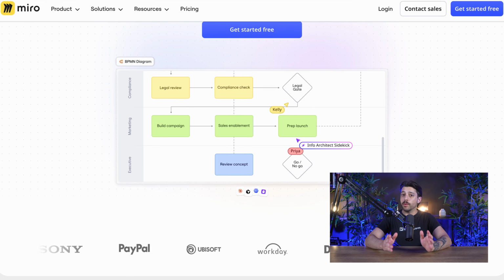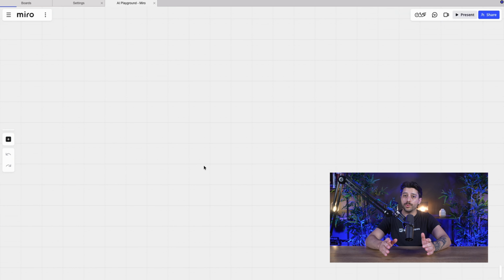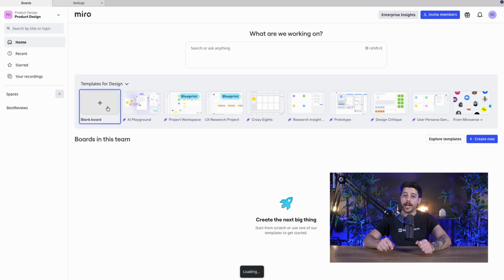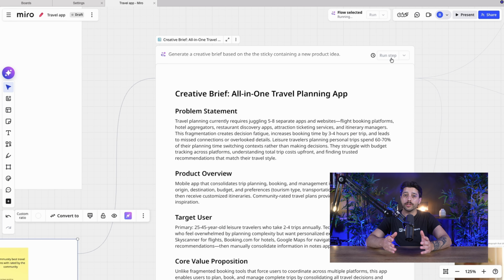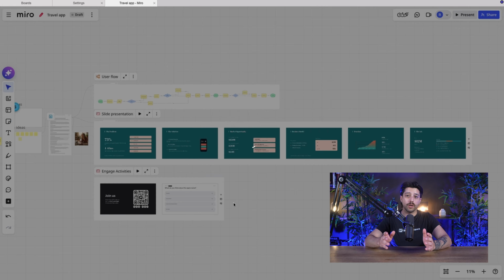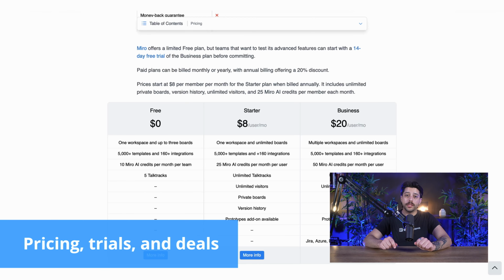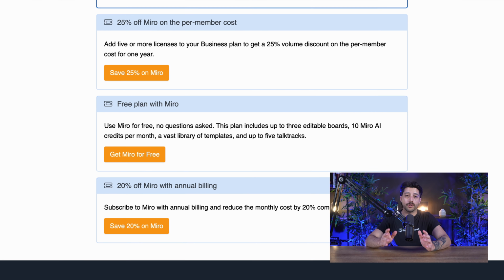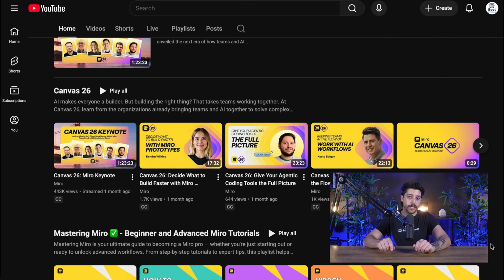Miro Review 2026 | Best Online Project Management Software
@MiroHQ is a cloud-based visual collaboration platform designed for teams that need a flexible space to brainstorm, organize ideas, plan projects, and turn early concepts into structured workflows.

Its infinite canvas gives teams room to create mind maps, user journeys, roadmaps, timelines, kanban boards, documents, slides, and flows without switching between multiple tools.

The platform is especially useful for remote and hybrid teams, since it combines real-time collaboration with async communication features. Users can work together through comments, cursor tracking, voting, timers, presentation mode, and flexible sharing permissions, while Talktrack makes it possible to record guided board walkthroughs for teammates to watch later.

Miro also includes AI-powered tools that help teams move faster from loose concepts to execution. Miro AI can generate mind maps, summarize board content, create action items, analyze feedback, and support AI-assisted flows, making it easier to organize brainstorming sessions.

Beyond collaboration, Miro stands out for its large template library, customizable boards, and wide integration ecosystem. It connects with more than 250 apps, including Slack, Zoom, Google Drive, Jira, Asana, Confluence, Notion, Microsoft Teams, and Google Meet, which makes it easier to fit visual planning into an existing workflow.

Miro offers a limited free plan, trial options, and paid subscriptions, with the latest deals and plan details available in the full review. It is best suited to product and engineering teams that value flexible project planning, visual brainstorming, and collaborative workflows.

⏱️ Time Stamps

0:00 - Introduction
0:43 - Walkthrough
2:00 - Features
4:06 - Pricing, Trials & Deals
4:58 - Customer Support
5:37 - Conclusion